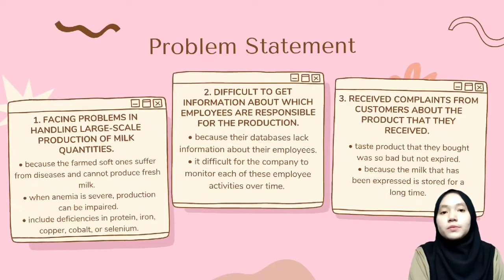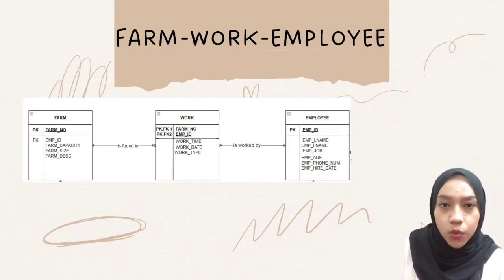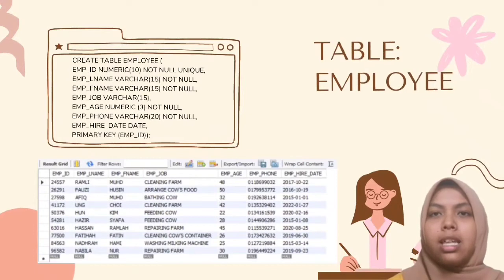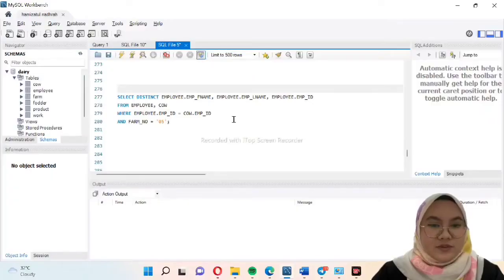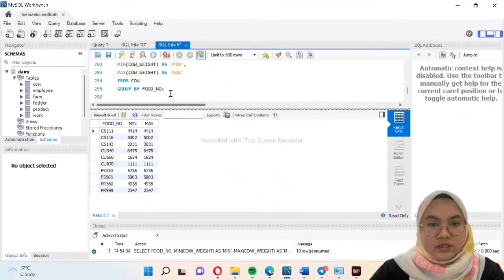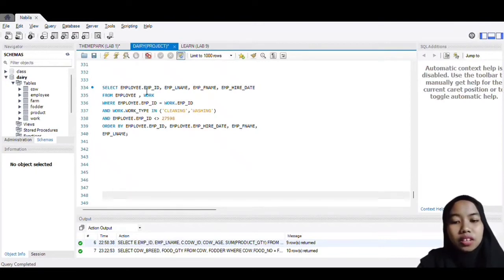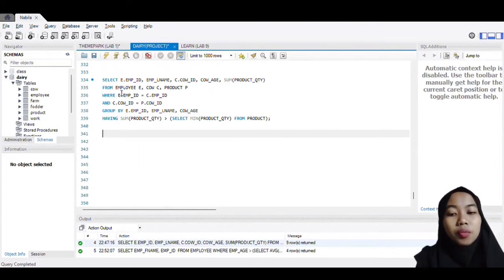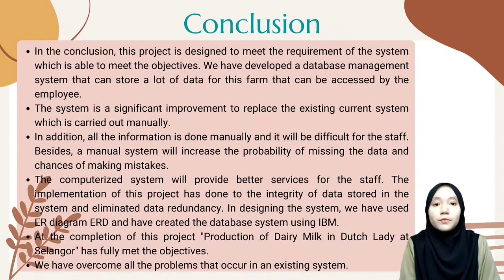ITS232 | PRODUCTION OF DAIRY MILK IN DUTCH LADY AT SELANGOR